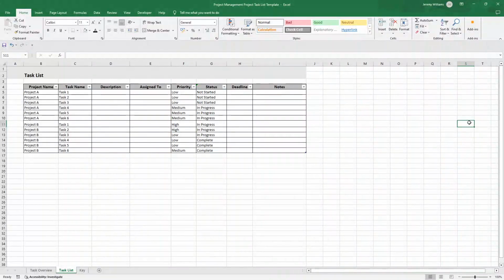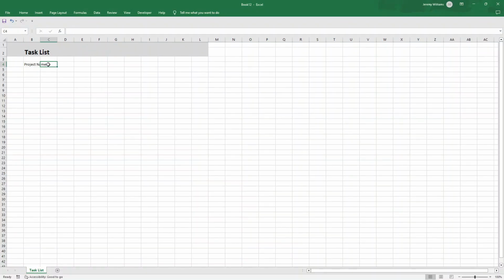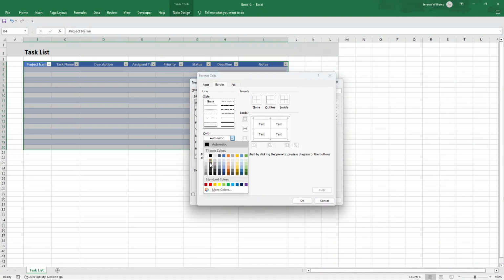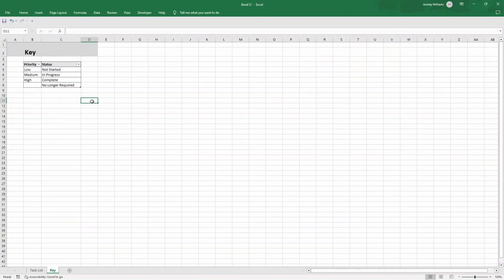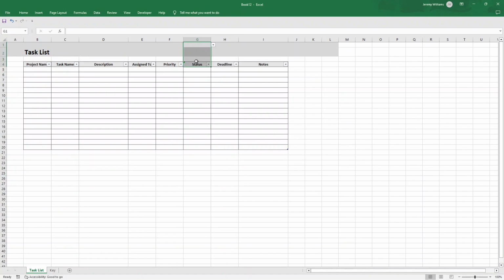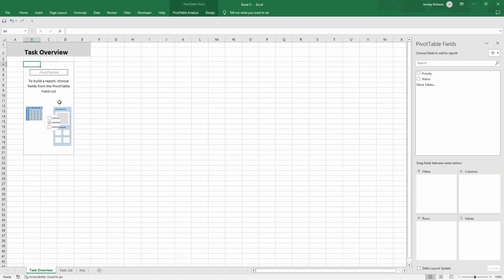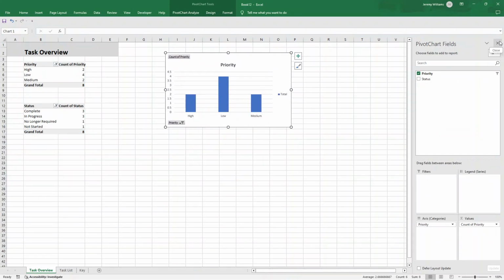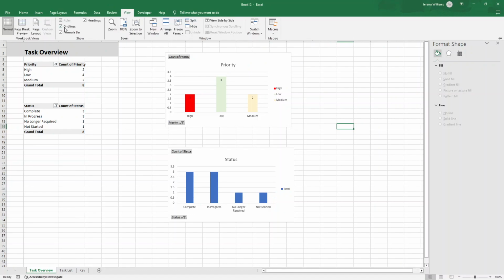How To Create A Project Task List In Excel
In this video, I walk you through how to create a project task list in Excel.